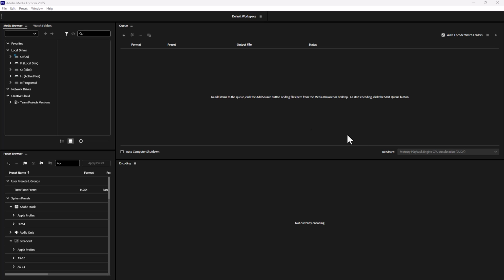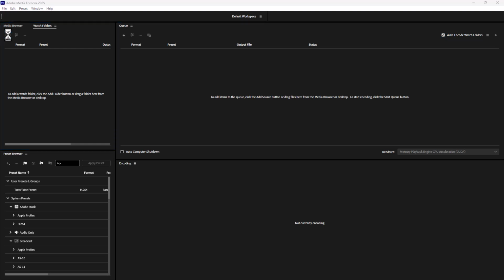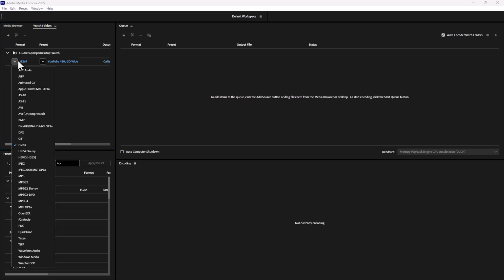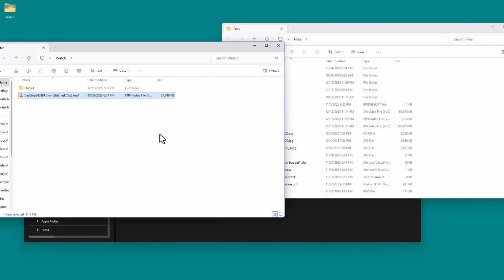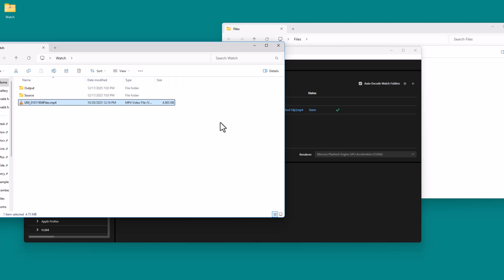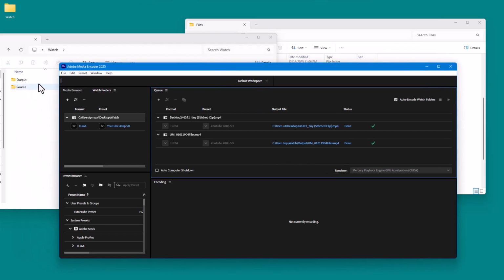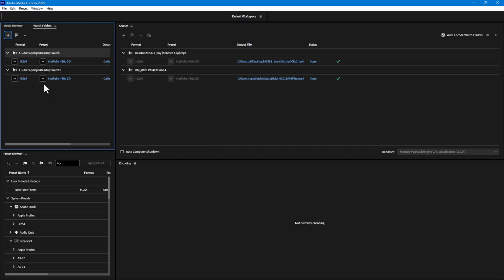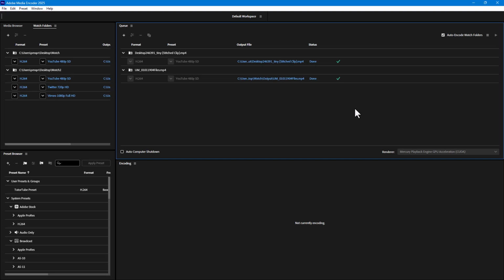Adobe Media Encoder - Lesson 23 - Watch Folder Basics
In this tutorial, we will explore Watch Folder Basics in Adobe Media Encoder.